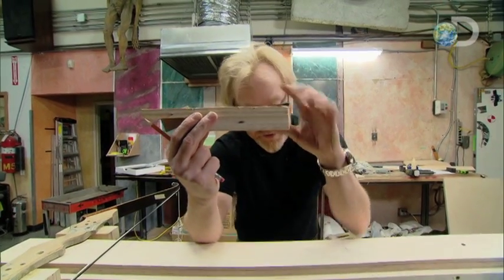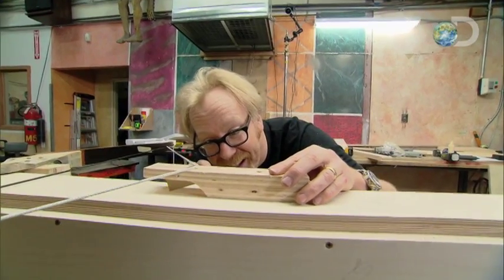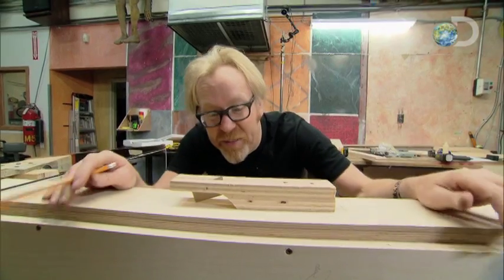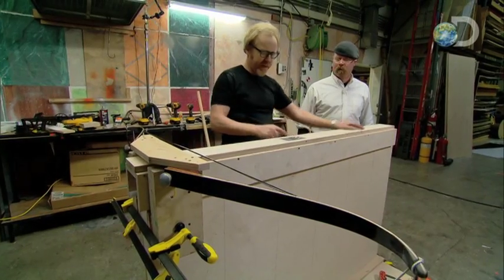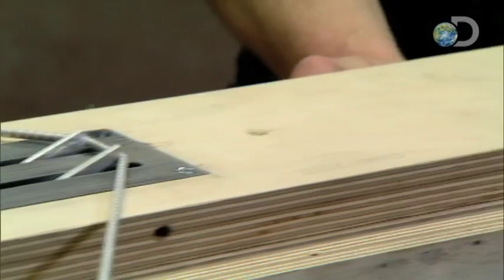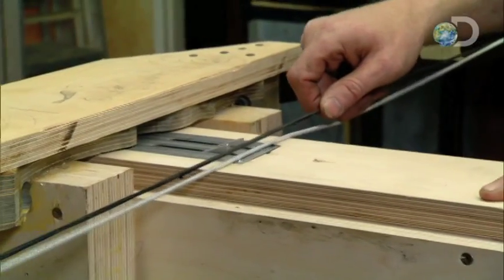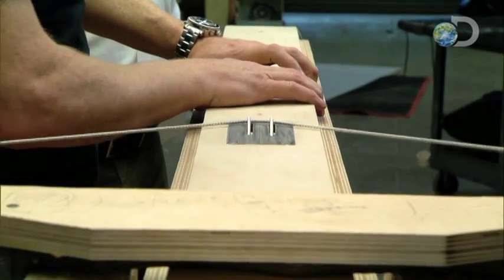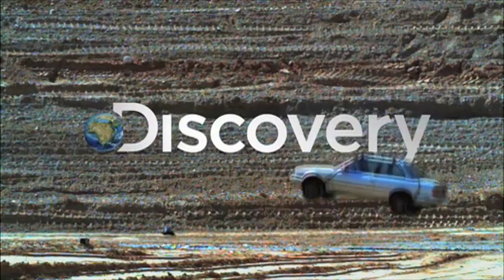MythBusters - Adam Saves the Day | Arrow Machine Gun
Tune in to ALL NEW episodes of MythBusters, Wednesdays at 9PM e/p, only on Discovery!

Adam Savage's solution to a problem with the arrow-machine gun's design earns high praise from Jamie Hyneman.